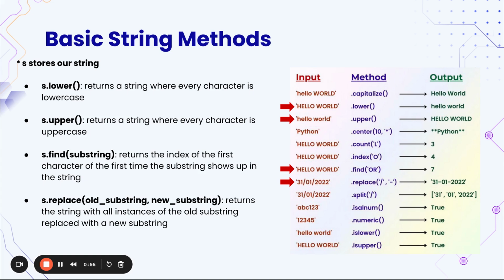Python - Basic String Methods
This video talks about basic string methods in Python and provides some examples as well.

Credits:
1) UCLA Computer Science Summer Institute - Introductory
2) Stanford’s Python Reader
3) Slidesgo